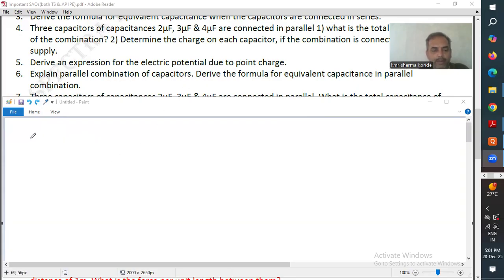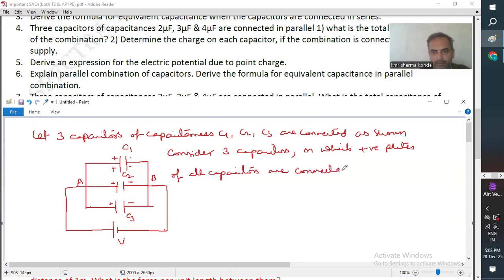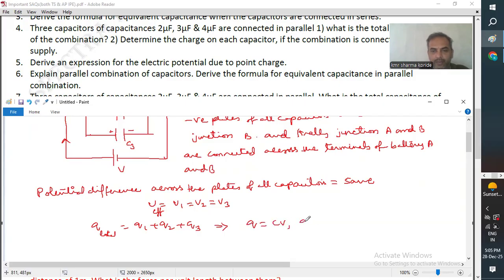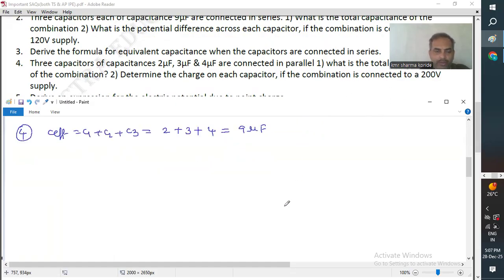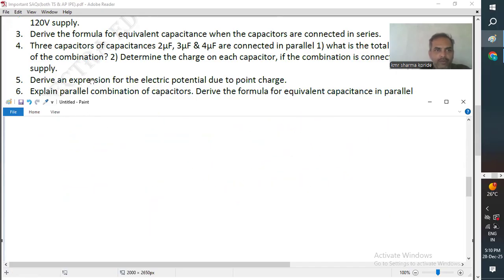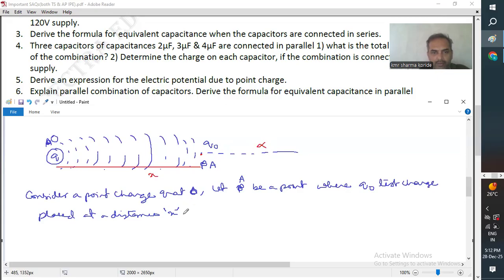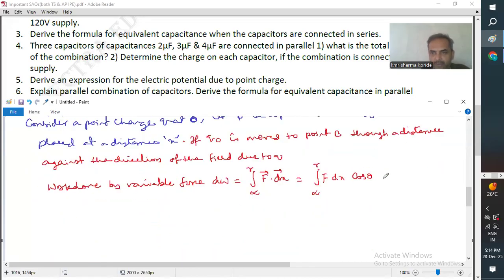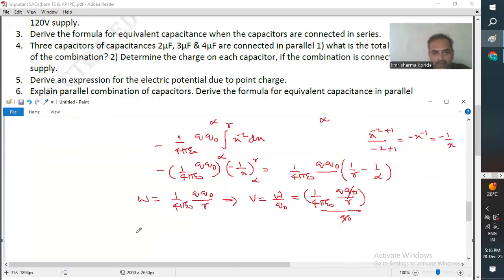SAQ Explanation - Electric potential & Capacitance for 2nd year IPE - 2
This video helps to understand the concept of parallel combination of capacitors along with numerical and it is also helps to understand the potential due to a point